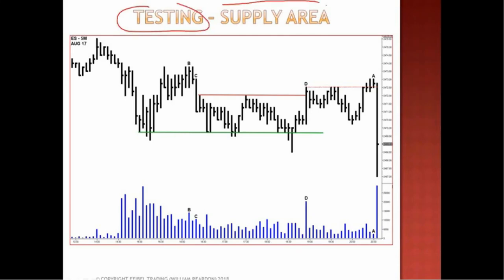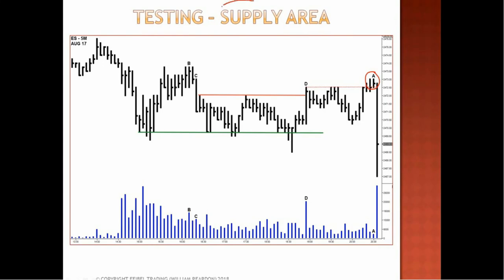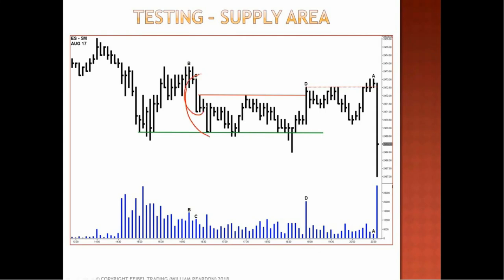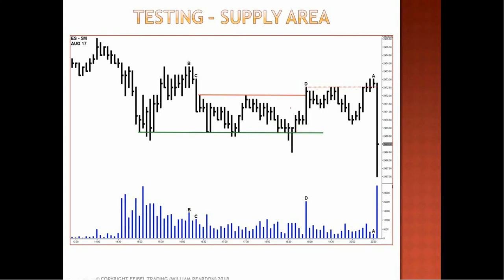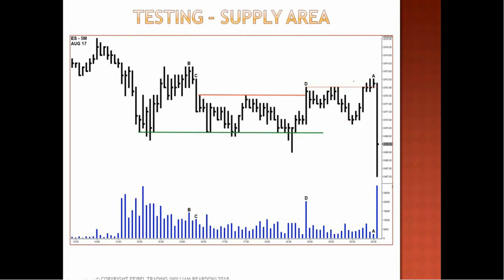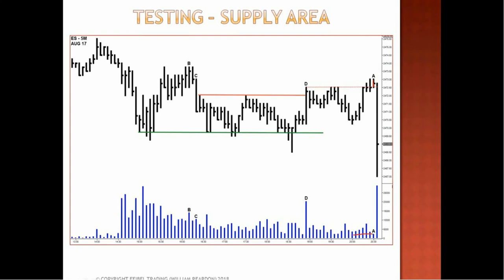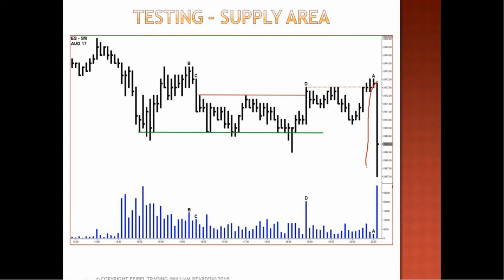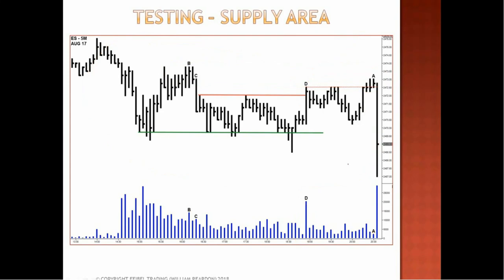session 6 8